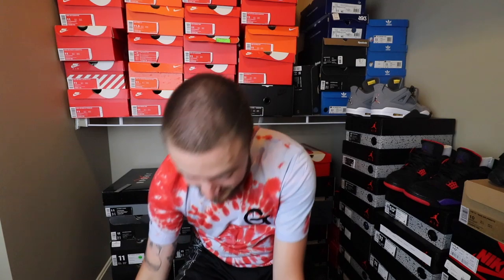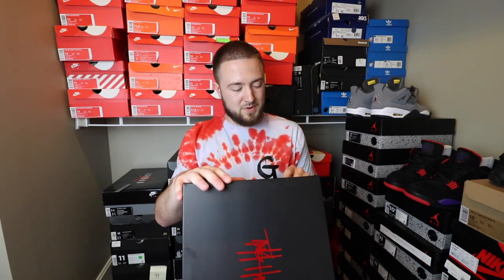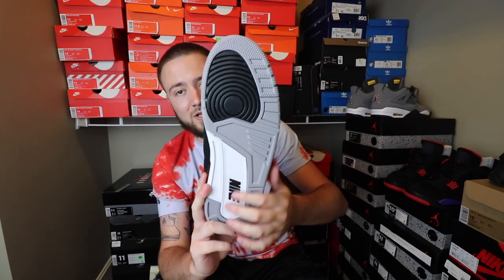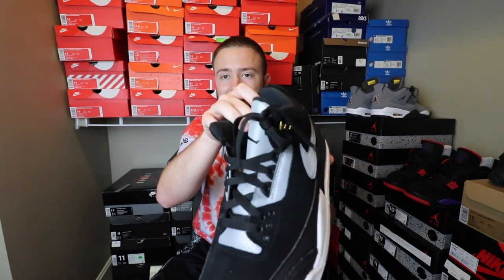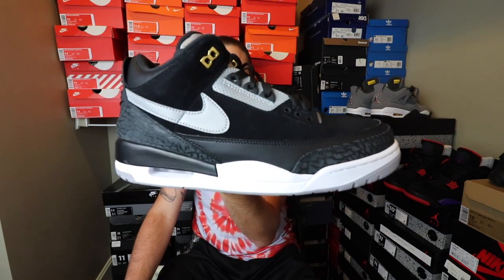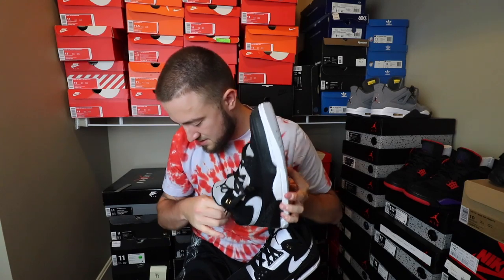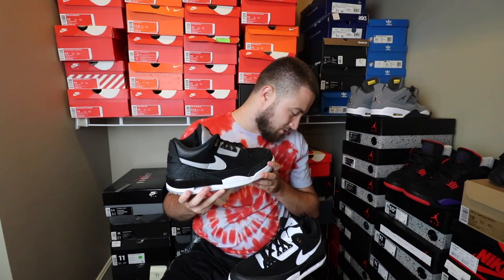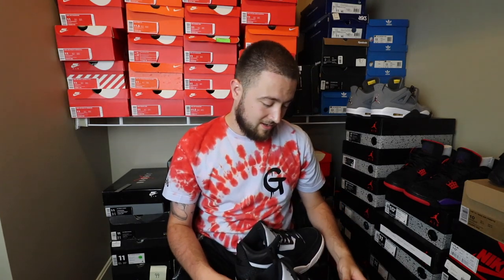REVIEW AND ON FEET OF THE AIR JORDAN 3 TINKER "BLACK CEMENT"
DISCOUNT: Hegotkickz

DISCOUNT: HEGOTKICKZ

WHATS UP EVERYONE TODAY I DID A REVIEW AND ON FEET OF THE AIR JORDAN 3 TINKER BLACK CEMENT LET ME KNOW WHAT YOU ALL THINK DOWN BELOW